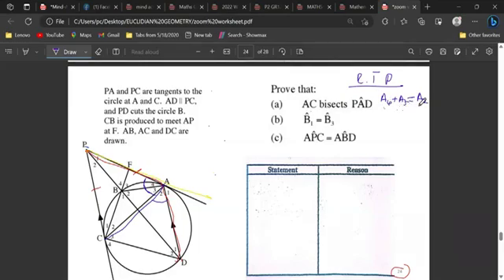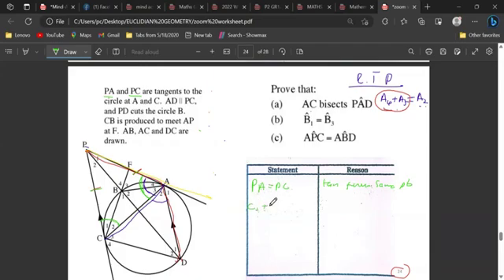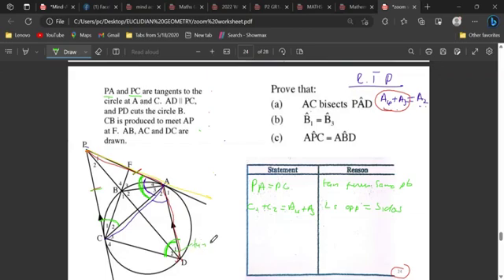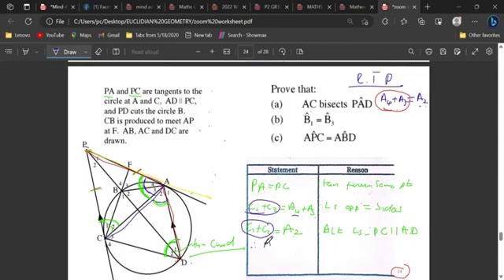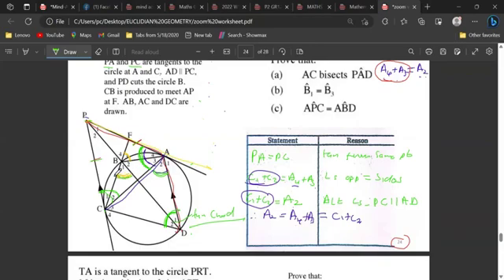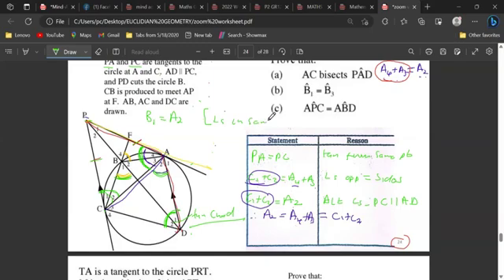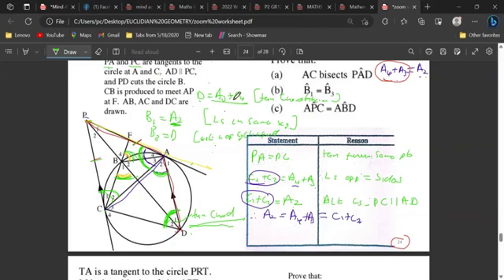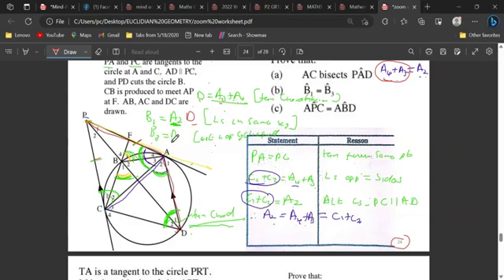How to prove a line bisects an angle given tan from same point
How to prove a line bisects an angle given tan from same point. Using tan chord theorem angles in same segment.